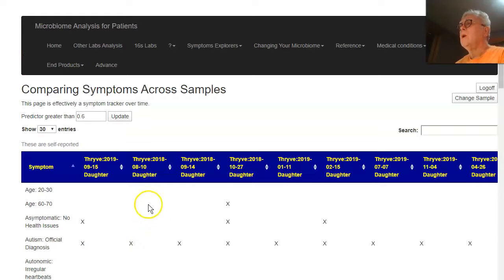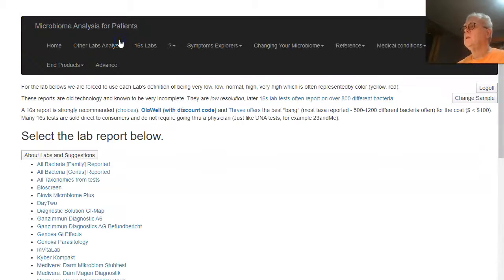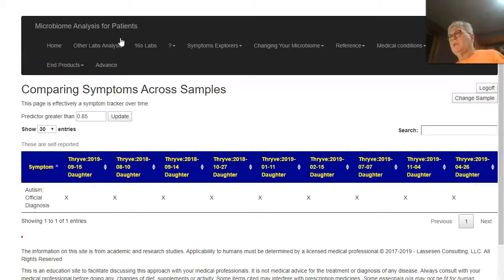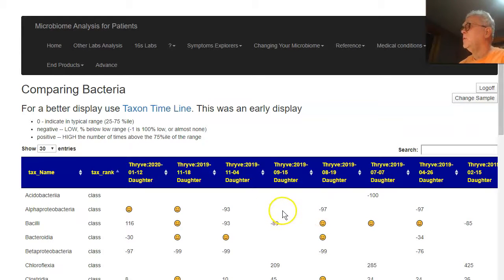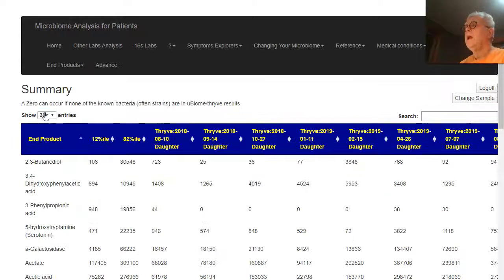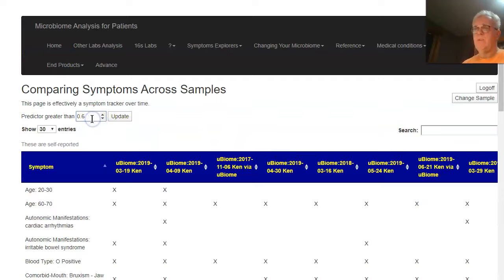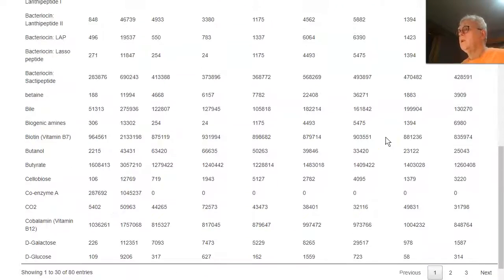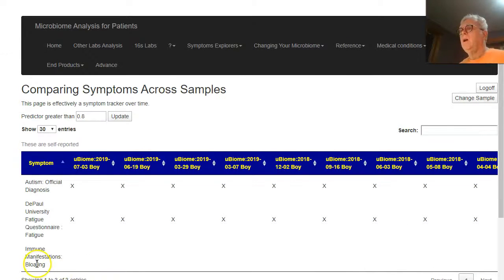Revision of some sample comparison reports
that allows microbiome 16s results to be compared to each other from a variety of providers.

It requires two or more samples to have been uploaded. In the illustrations, you will see two different individuals with Autism correctly identified from their microbiome alone.